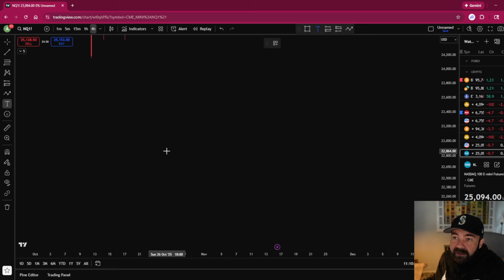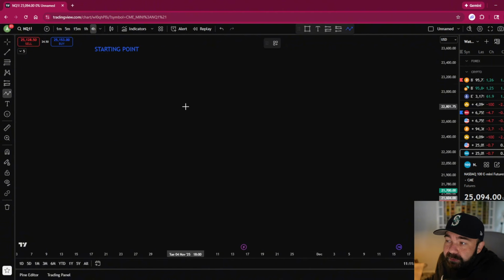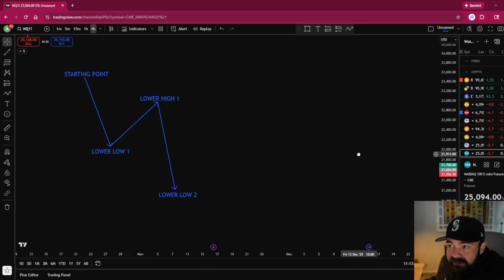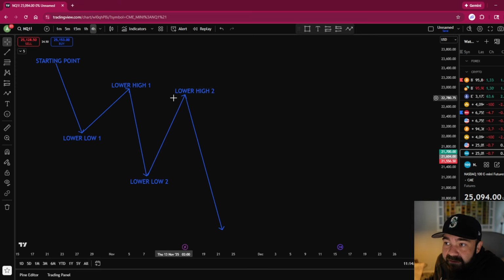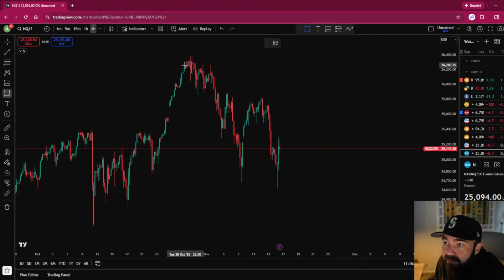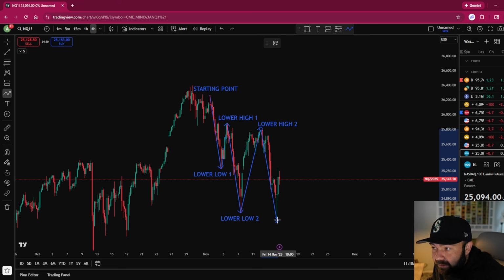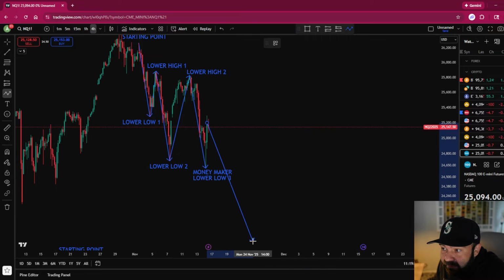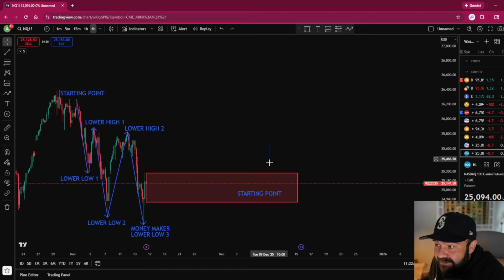What Beginners Get Wrong About Day Trading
Day trading strategy starts with understanding market structure—and not jumping straight into scalps, 1-min/5-min charts, or trying to pick the next big move before you’re ready. In this video I walk you through what market structure actually looks like, how to spot consolidation, bullish and bearish trends, and where your “money-maker leg” lies.

I’ve been in the finance industry for 15 years, starting on the lock-desk in mortgage risk where I looked at charts every day—and now I trade too, so I’m teaching what I’ve learned. You’ll learn how to label lower lows, lower highs (and their bullish equivalents), spot when the market is simply consolidating, and how that means you’re in a high-risk zone if you don’t know what you’re doing.

We focus on:

What consolidation looks like and why it can trap you

How to spot a bearish trend (lower low → lower high → lower low)

How to invert that for a bullish run (higher high → higher low → higher high)

How to identify your entry, your invalidation level, and the “money-maker leg”

Why having the foundation of market structure will set you apart from pure scalpers and help you trade longer term with confidence

You’ll walk away knowing what to watch for before you ever pick a trade. If you want your day trading strategy to be sustainable and grounded, this is your launch pad.